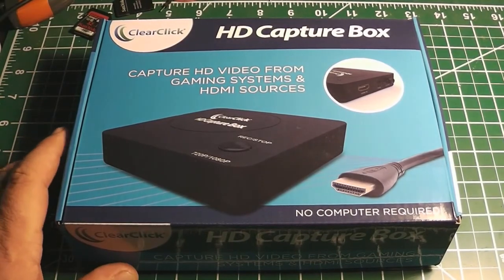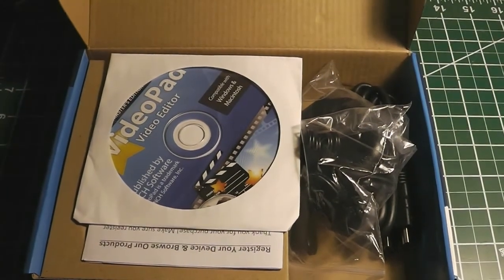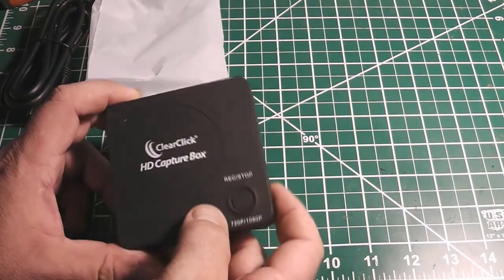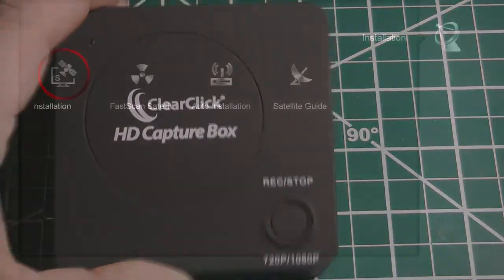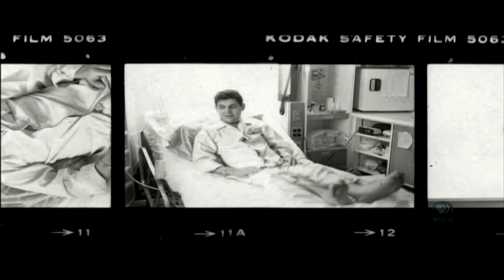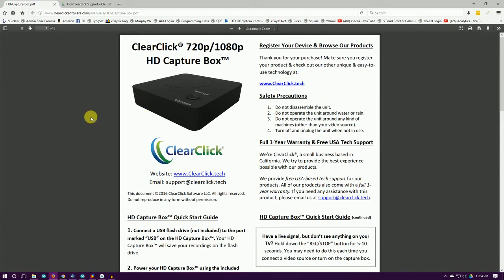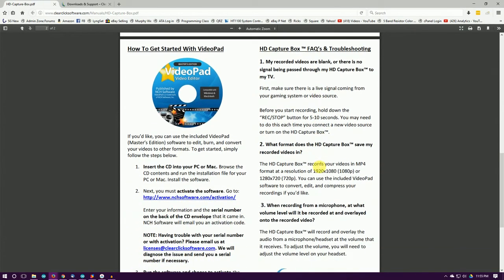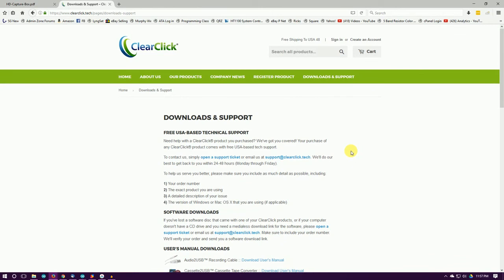ClearClick HD Capture Box Review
Here is my review of the ClearClick HD Capture Box.  This is a simple HD capture box.  No Computer is required.  All is recorded to a flash drive.
This has un-boxing, testing, and then final thoughts.